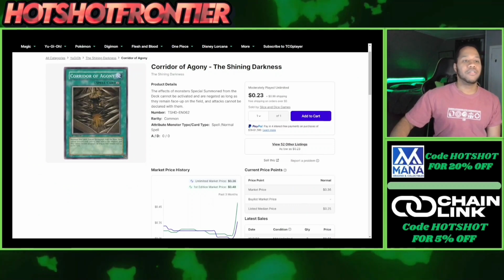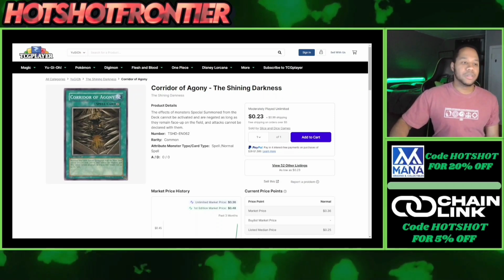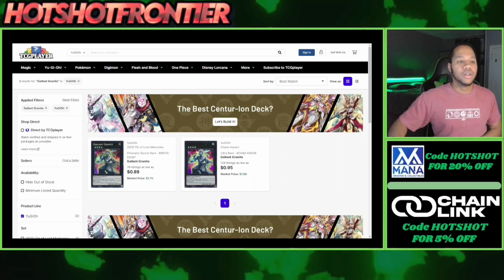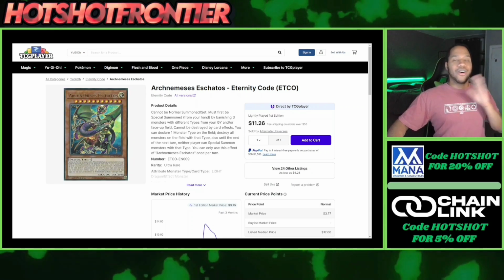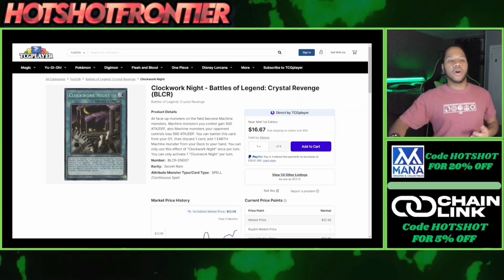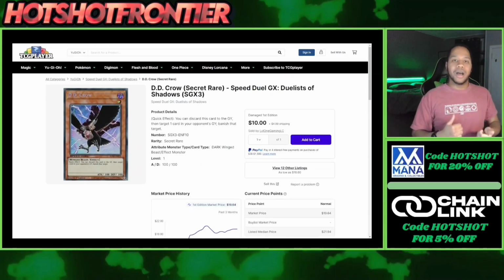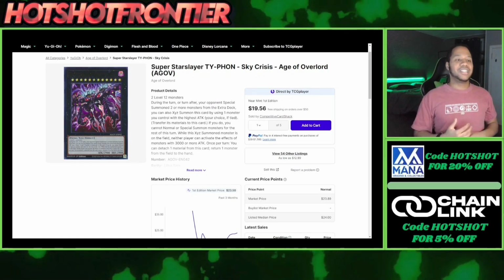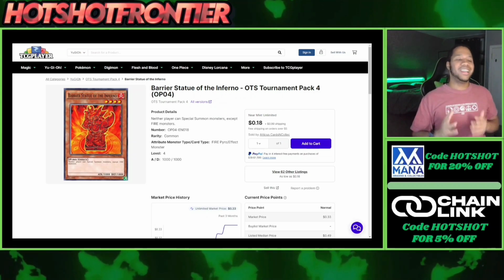Yu-Gi-Oh! Buy these cards before its too late!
New Twitter? Find me on Threads!